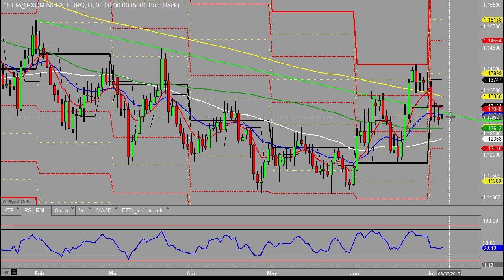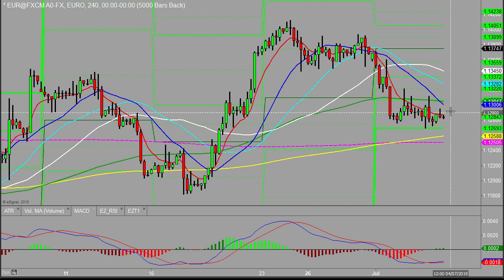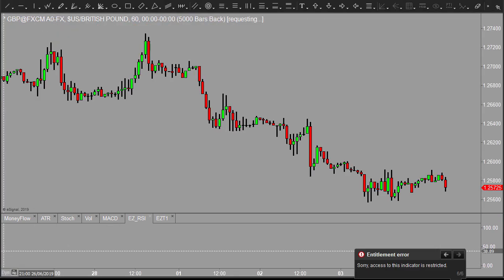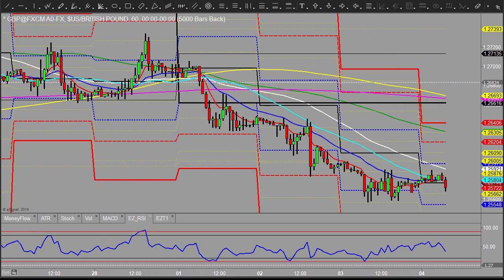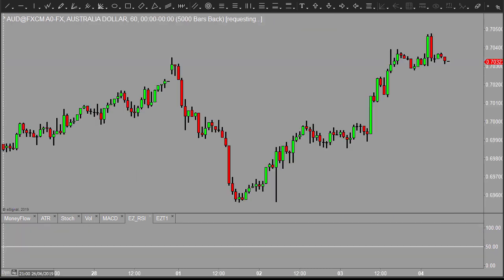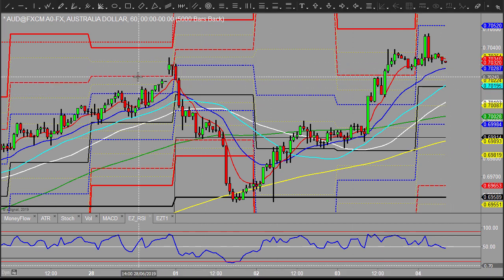Morning outlook 4th July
I expect it will be a quiet day with the US traders on holiday later. Looking for shorts on cable.